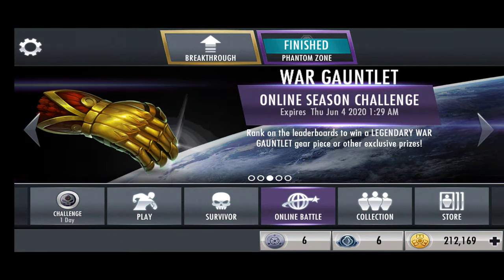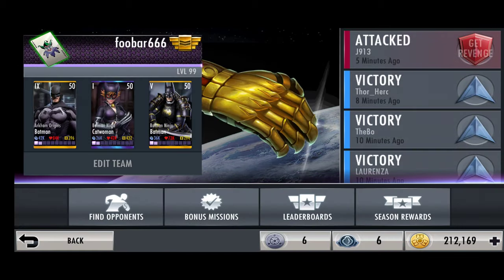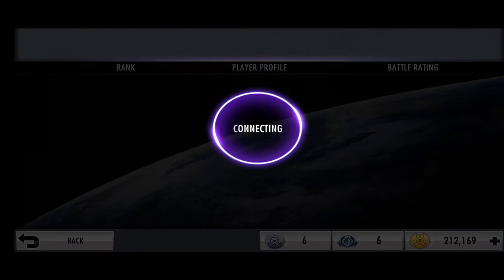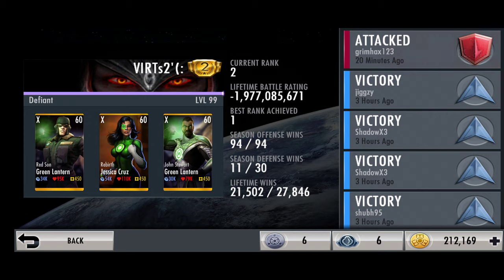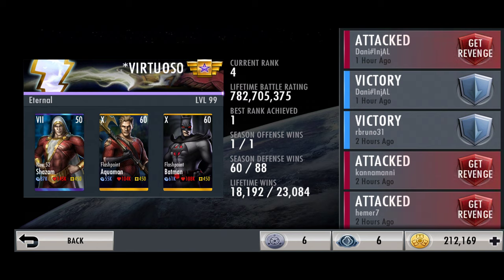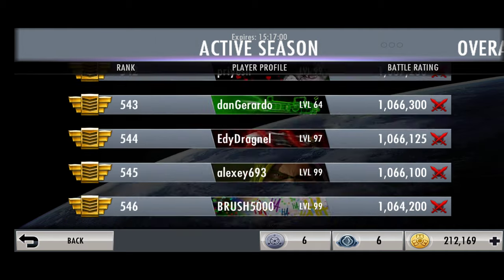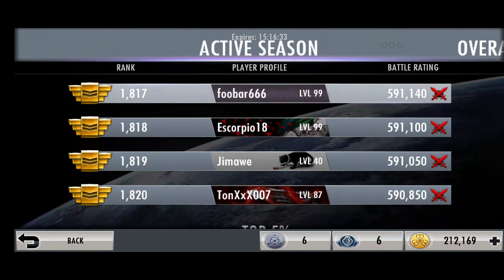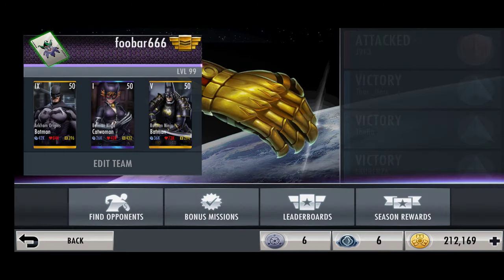Save Injustice Mobile from Hackers| WB Games & NetherRealm studios | 4K 60FPS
Here's a video about hackers in online multiplayer in Injustice Gods among us: Mobile edition.

This has been going on for a long time now and WB games and NetherRealm studios need to fan out the hackers.